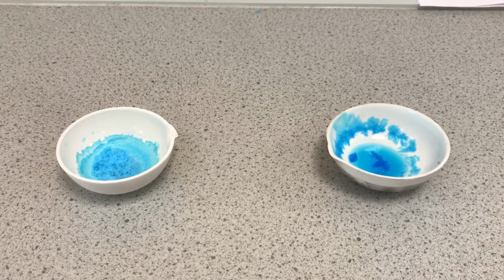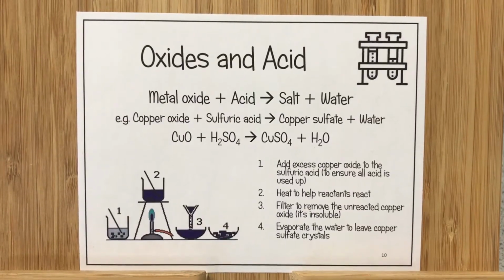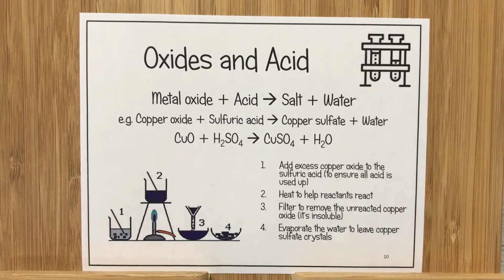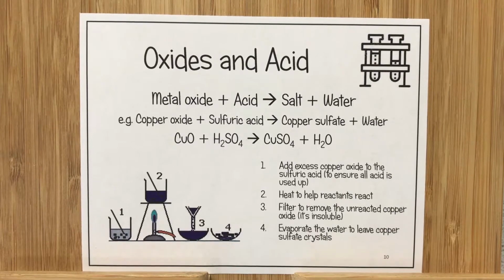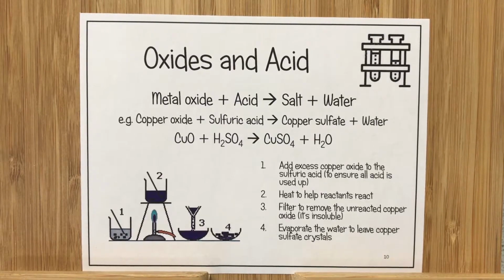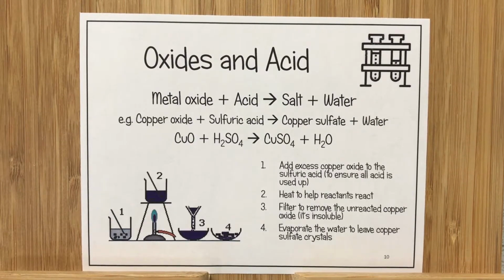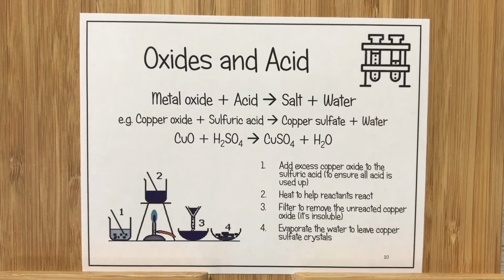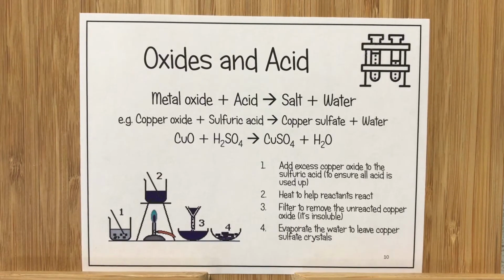C4 Making Soluble Salts REQUIRED PRACTICAL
Soluble salts can be made by reacting acids with solid, insoluble substances, such as metals, metal oxides, metal hydroxides or metal carbonates. The solid is added in excess to ensure all the acid reacts. Unreacted solid is filtered off to produce a solution of the salt. Salt solutions can be crystallised to produce solid salt crystals.
You will need to describe how to make pure, dry samples of named soluble salts using information provided.
Obviously leaving the solution to dry out for another day will remove all water, leaving just the crystals.